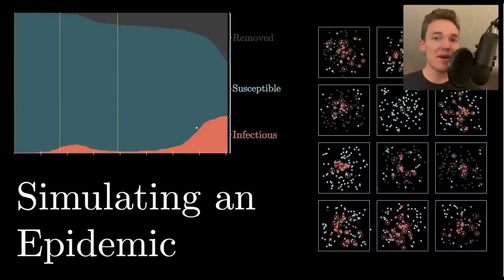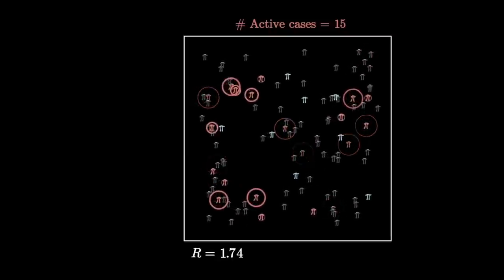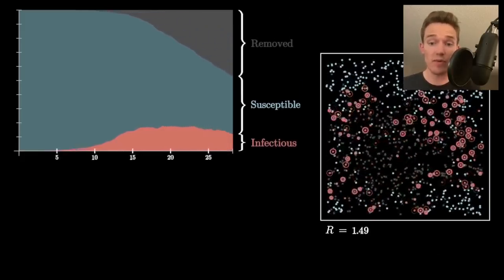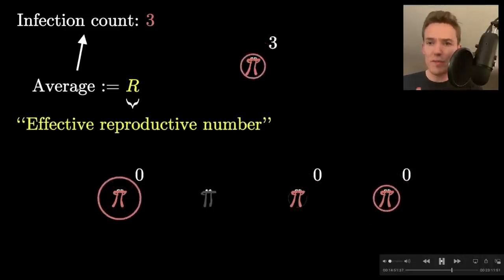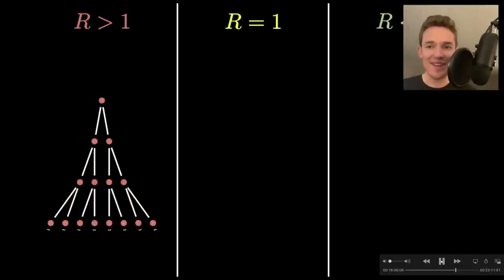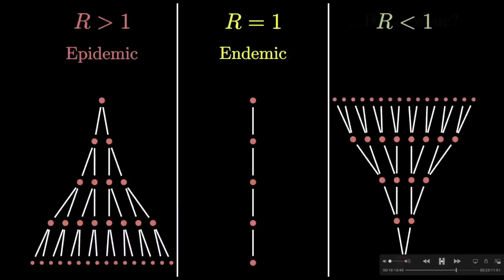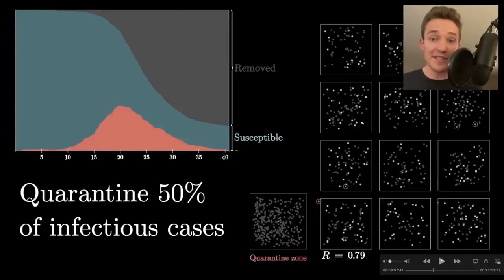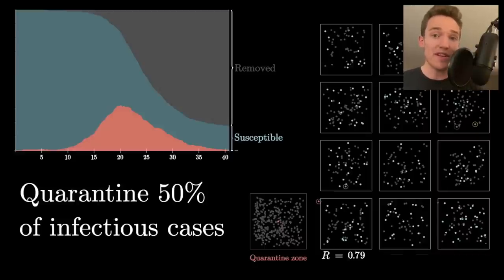Reflections on an epidemic video | Week 6 | 18.S191 MIT Fall 2020 | Grant Sanderson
A "directors cut" of the 3blue1brown video on simulating epidemics, aimed at those about to write their own toy epidemic models.

00:00 Welcome!
00:10 Help us add time stamps or captions to this video! See the description for details.